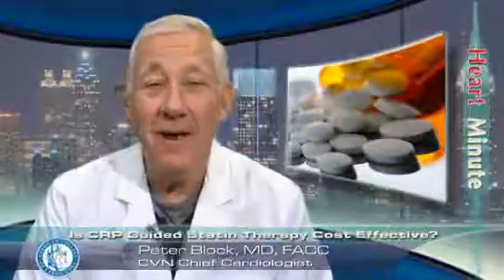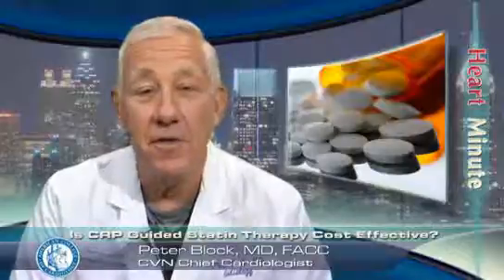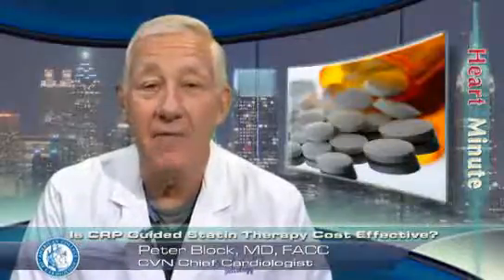Heart Minute | Is CRP Guided Statin Therapy Cost Effective?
In this Heart Minute, Dr. Peter Block questions whether CRP guided statin therapy is cost effective. Ref: Circulation. 2010;122:1478-87.